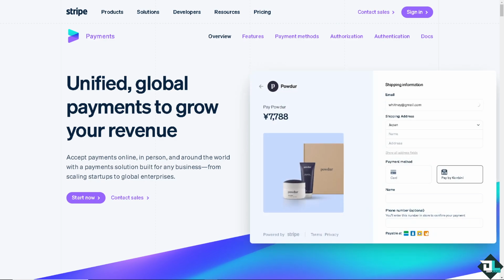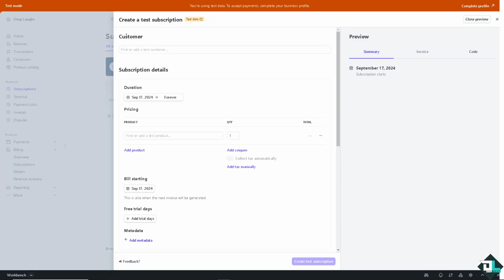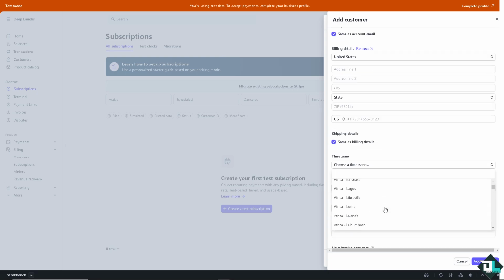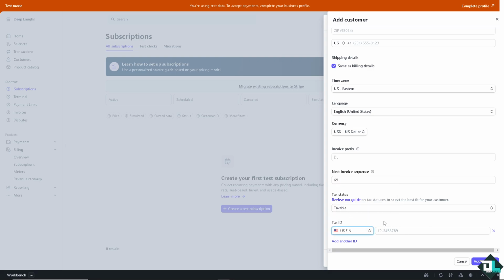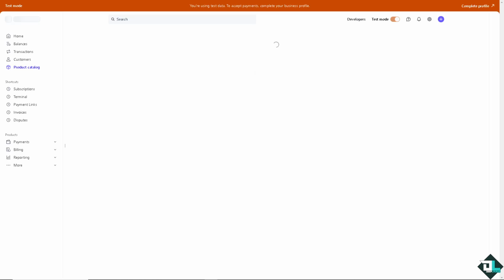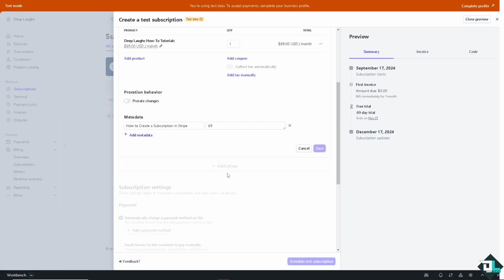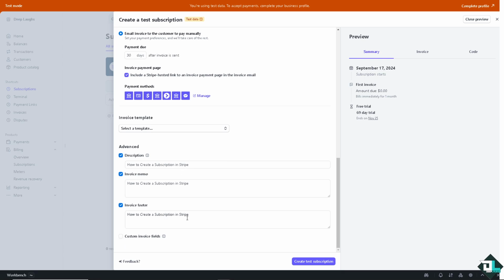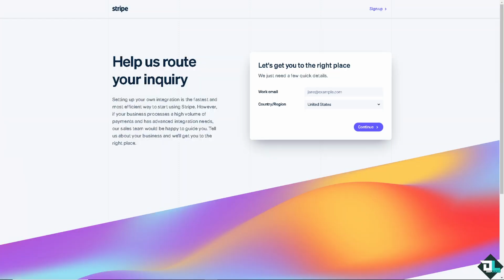How to Create a Subscription in Stripe (Full 2024 Guide)